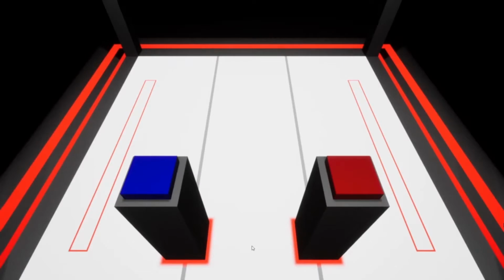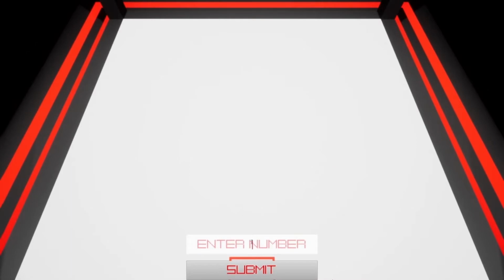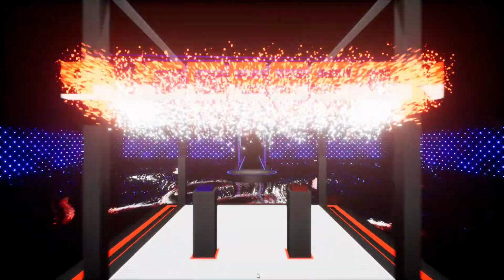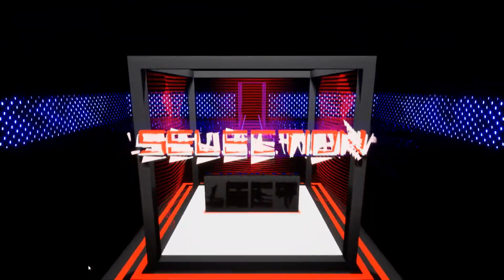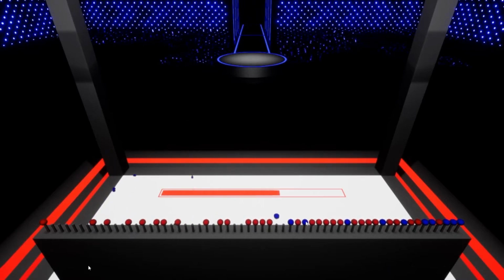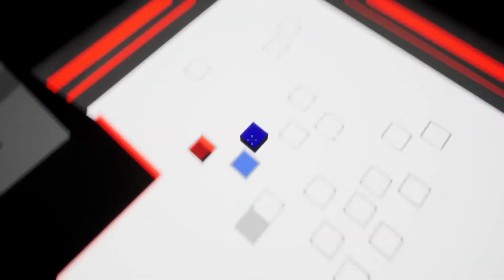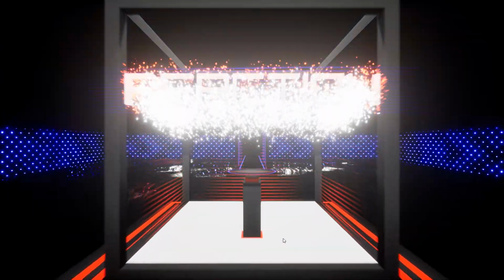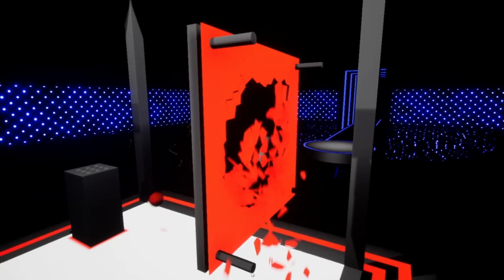The Cube by IAmDeviant #28